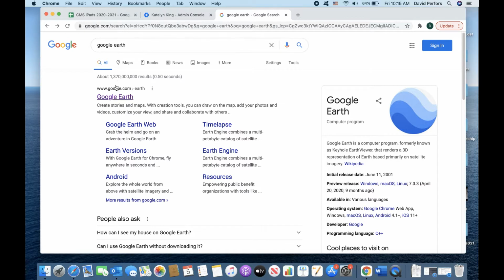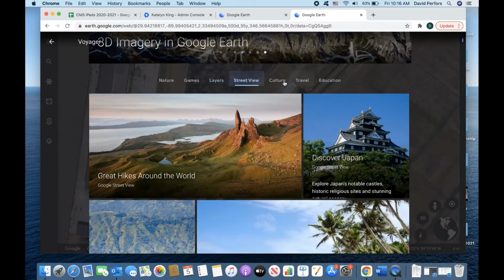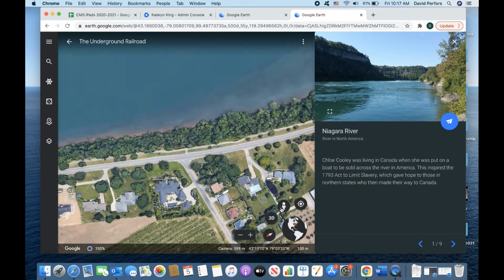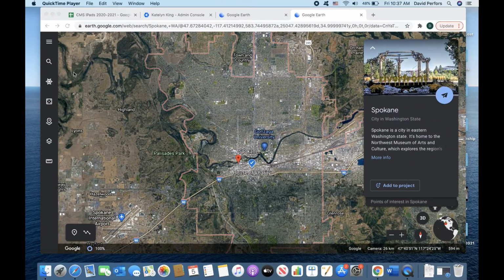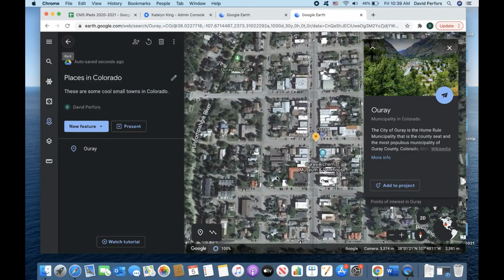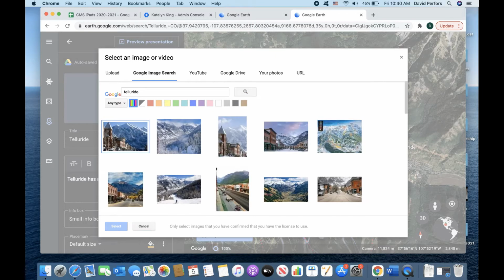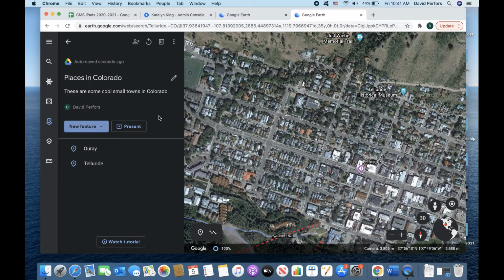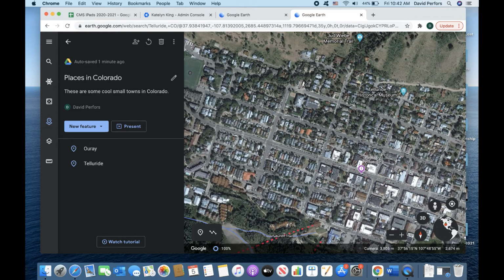Google Earth Voyages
Google Earth is a powerful tool for exploring the Earth.  Part of Google Earth is a tool called Voyages wherein people can go on pre-made "voyages" centered around different topics.  This video looks at how to use the voyages portion of Google Earth and it explains how to create your own voyage for others to see.